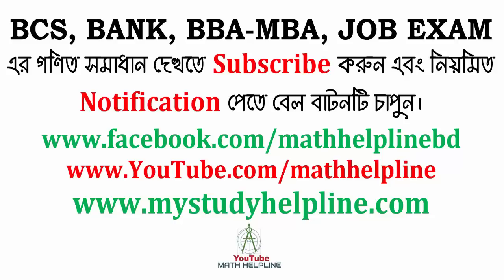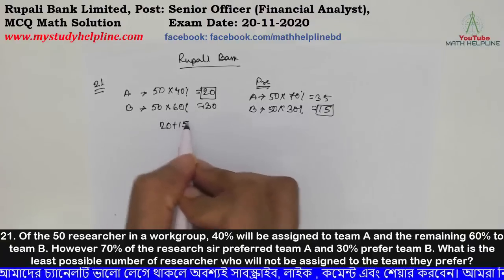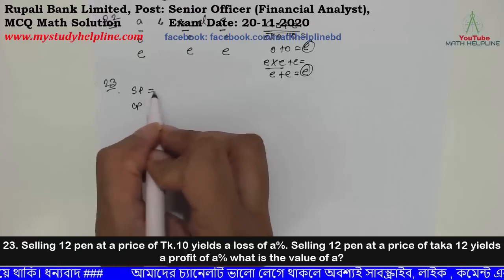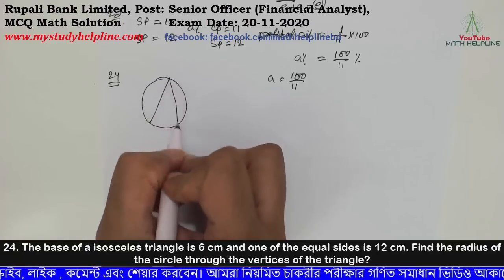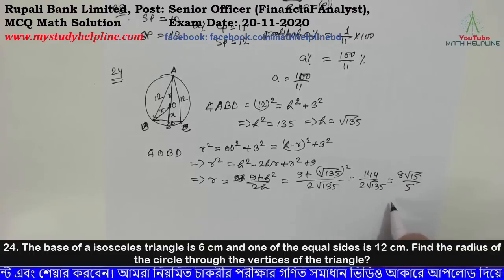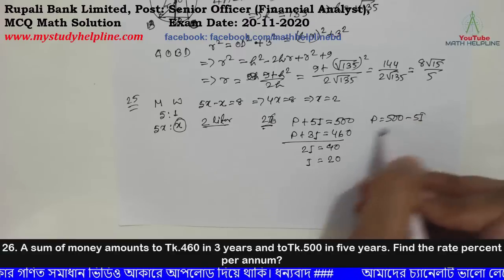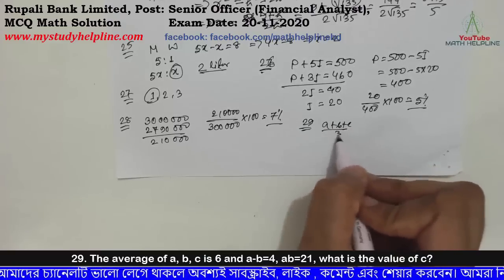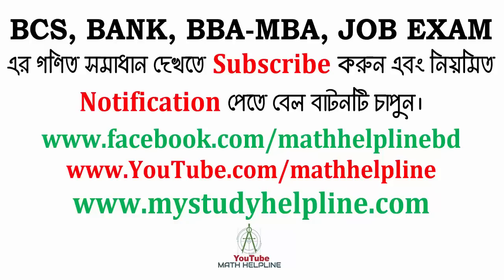Rupali Bank Limited, Post: SO(Financial Analyst), MCQ Math Solution Exam Date: 20-11-2020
mathhelpline mathhelpline Rupali Bank Limited, Post: Senior Officer (Financial Analyst), MCQ Math Solution

21. Of the 50 researcher in a workgroup, 40% will be assigned to team A and the remaining 60% to team B. However 70% of the research sir preferred team A and 30% prefer team B. What is the least possible number of researcher who will not be assigned to the team they prefer?
22. a, b, c, d and e are five consecutive integer in increasing order of size. Which one of the following expression is not odd?
a) a+b+c  b) ad+c  c) ac+e  d) ac+d

23. Selling 12 pen at a price of Tk.10 yields a loss of a%. Selling 12 pen at a price of taka 12 yields a profit of a% what is the value of a?
24. The base of a isosceles triangle is 6 cm and one of the equal sides is 12 cm. Find the radius of the circle through the vertices of the triangle?
25. A jar contains milk and water in the ratio 5:1. If the quantity of milk is more than that of water by 8 litres, then what is the quantity of water?
26. A sum of money amounts to Tk.460 in 3 years and to Tk.500 in five years. Find the rate percent per annum?
27. Sum of three different positive integers is the same as their product. What is the smallest of these three integers?
28. What is the rate of discount if a car that had a regular price of Tk.30,00,000 is sold for Tk. 27,90,000?
29. The average of a, b, c is 6 and a-b=4, ab=21, what is the value of c?
30. If x is an even number what is the difference between the smallest even number greater than (5x+6) and the larger even number less than (3x+9)?